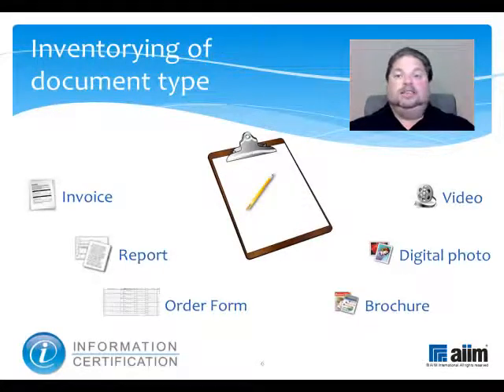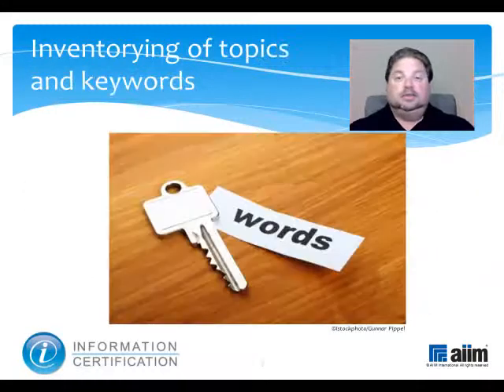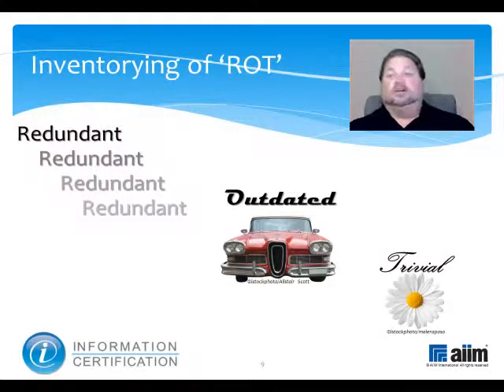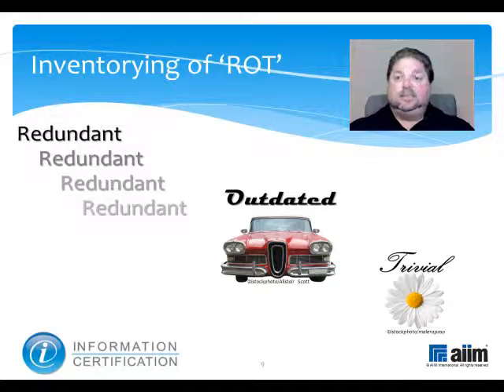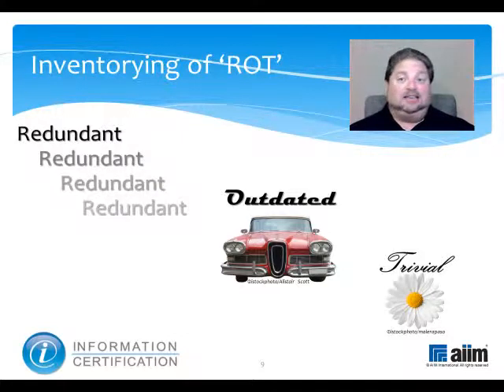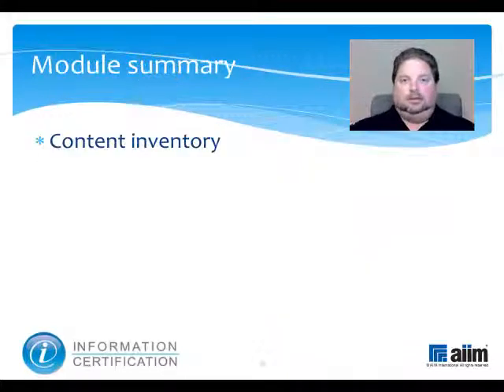2.5.5 Content Inventory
This video describes the process for conducting a process  and content inventory and what information to gather.